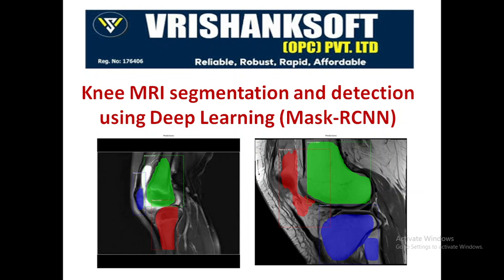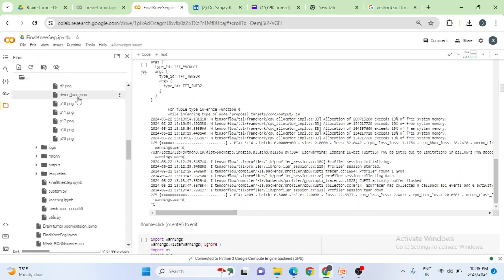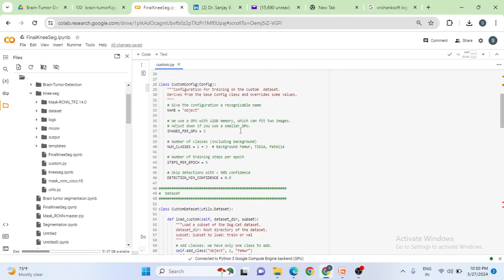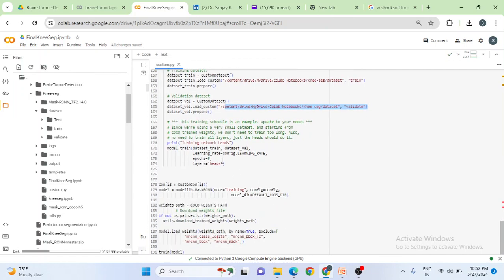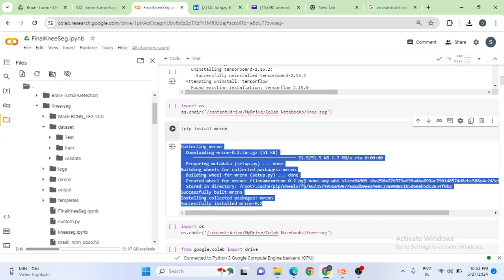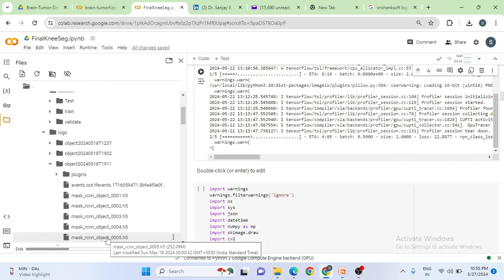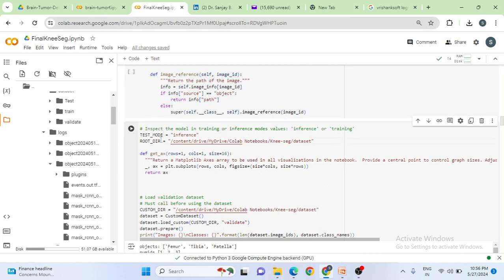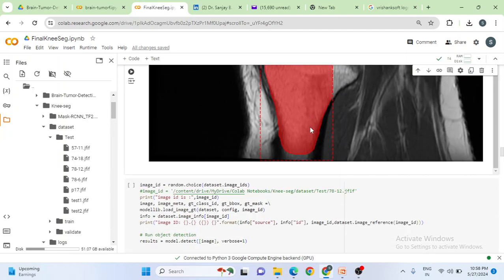Knee bone segmentation using deep learning (Mask-RCNN)- Detect knee types: Femur, Tibia, and Patella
Knee bone segmentation | deep learning | Mask-RCNN | Detect knee types: Femur, Tibia, and Patella: Epoch's 5 with batch size 35